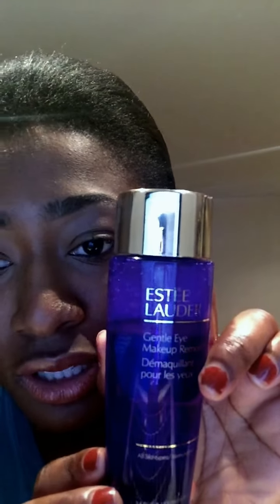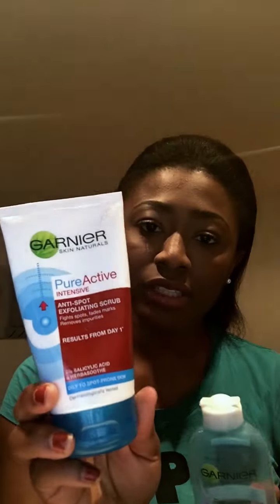Beauty Essentials !!!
Products Reviewed-
Simple Facial wash
Pampers wipes
Estee` Lauder eye make up remover, advanced night repair & revitalizing cream.